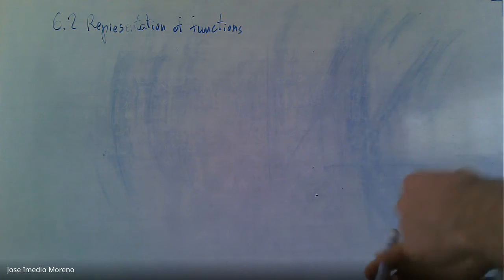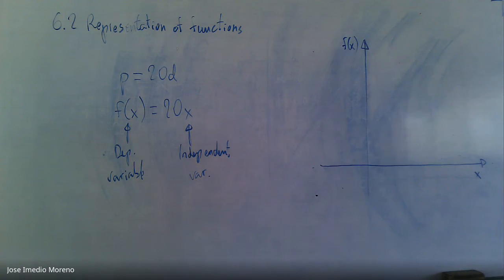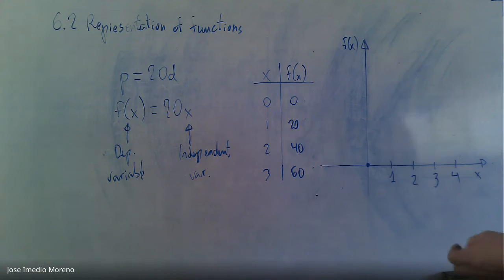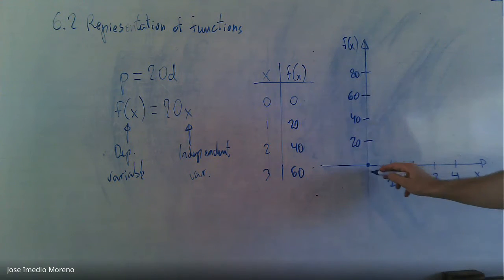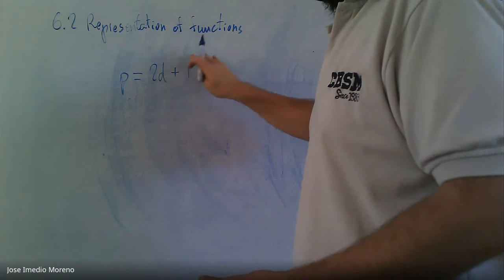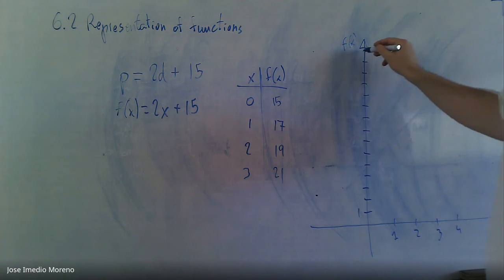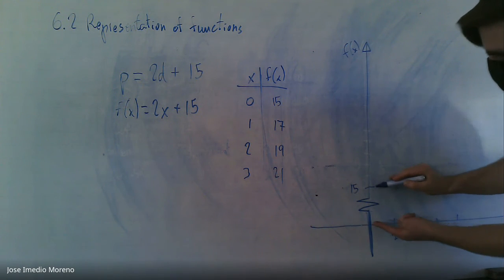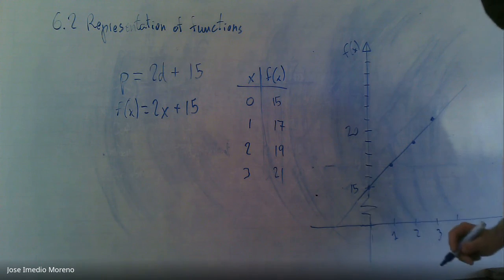(7th) [U6] Theory 6.2b Representation of linear functions